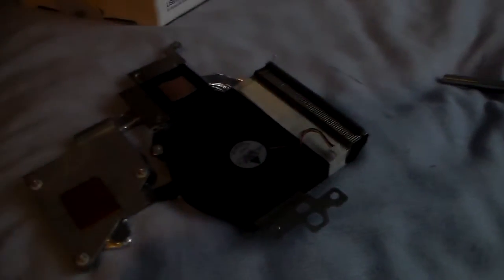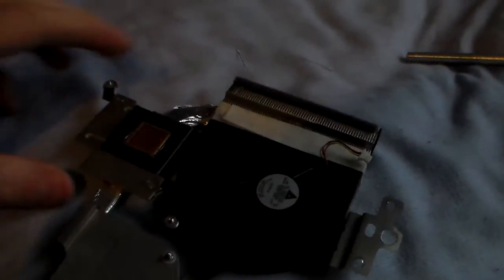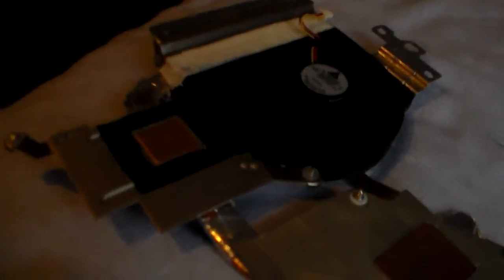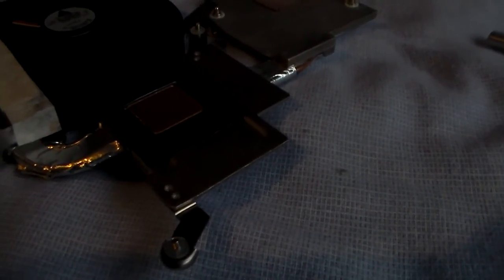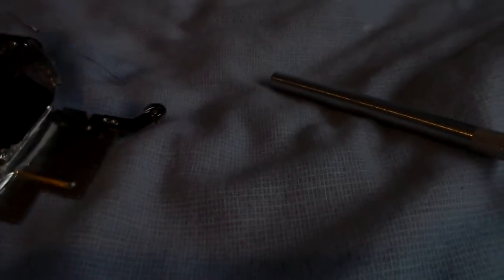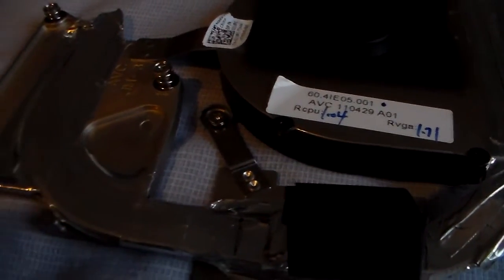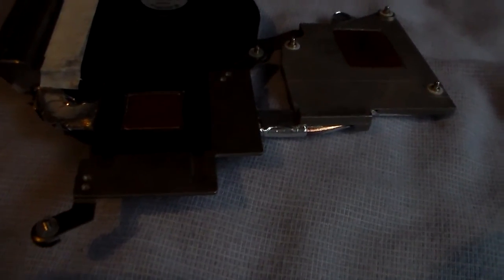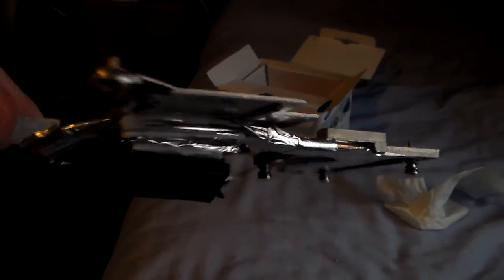DELL N5110 why this overheats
This will show people why there DELL N5110 overheats This laptop has the GT525M graphics chip. Sadly this mod did not work like i wonted it too temps was still high at 90+